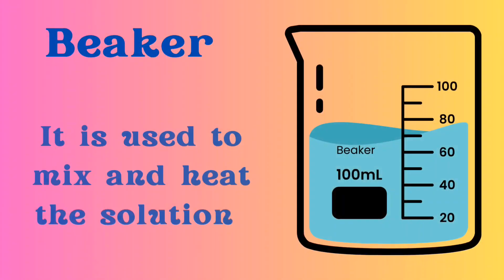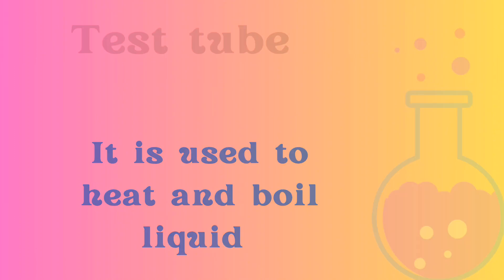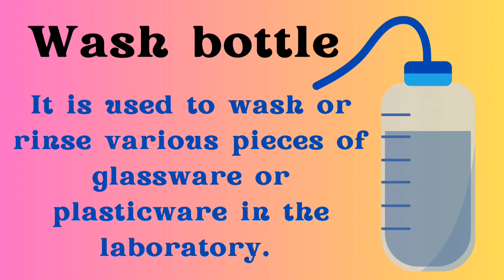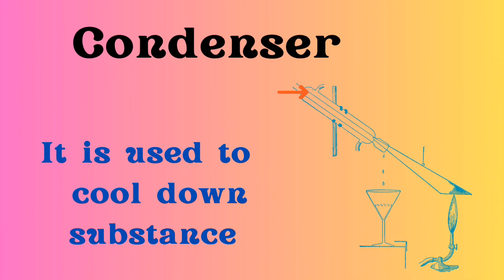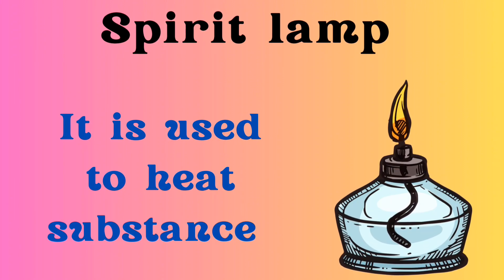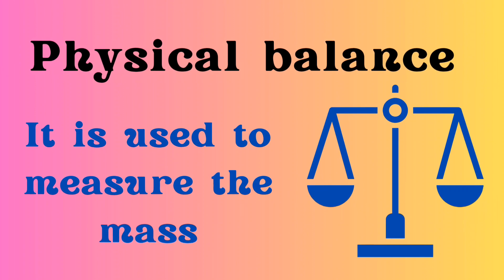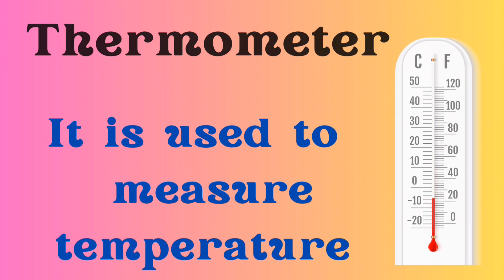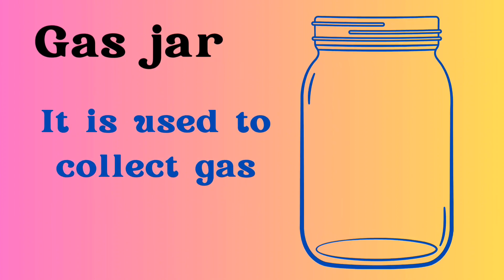Scientific equipment/instruments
scientific equipment/instruments in science laboratory| chemistry lab